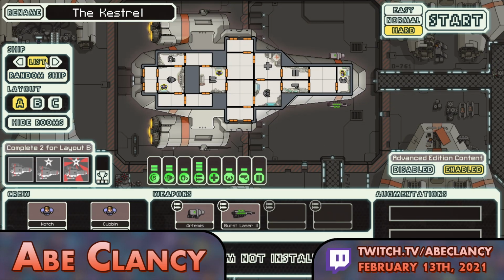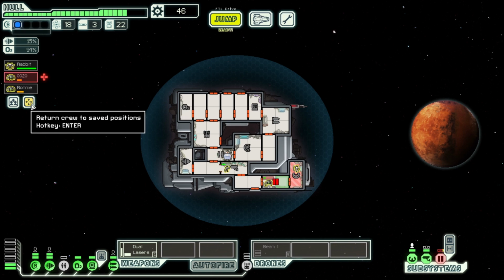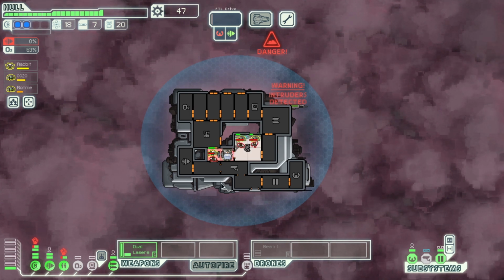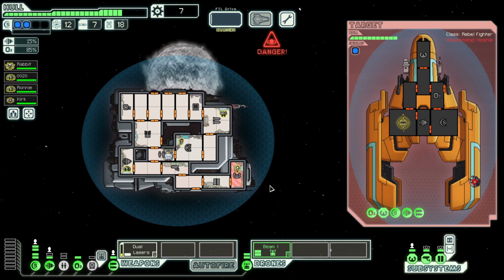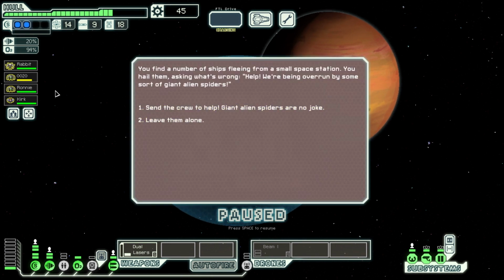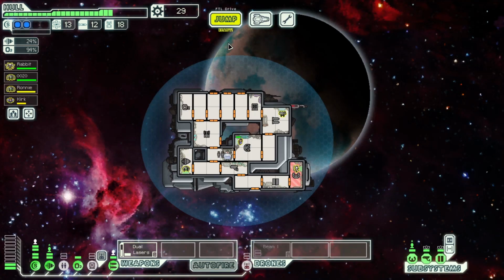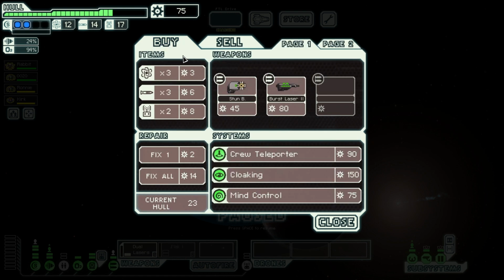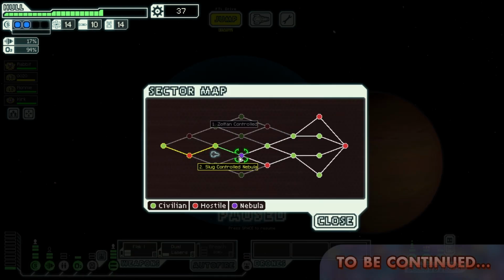AbeClancy Plays: FTL - #44 - Sorry, Beam Drone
Stream from February 13th, 2021. Has it really been over a year since I last played any FTL? We need to change that!

Time to play some more FTL! It's been quite awhile since I last played, let's see if I remember how to not get my crew killed.